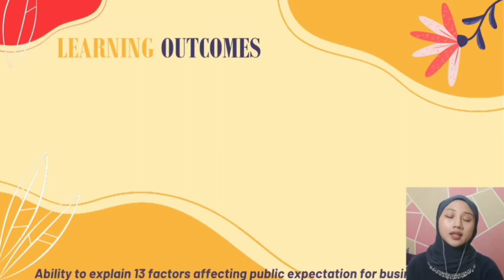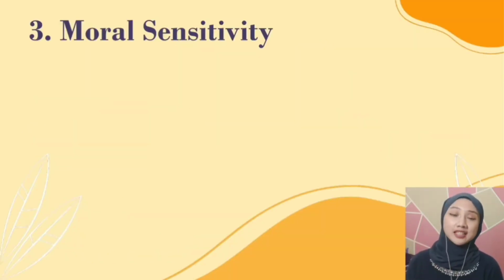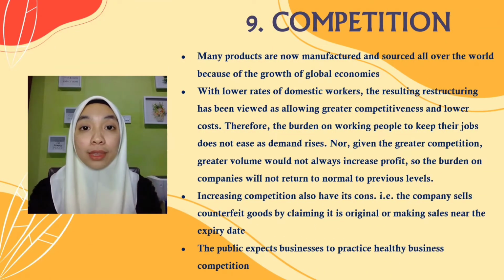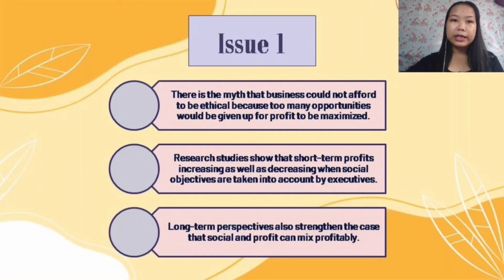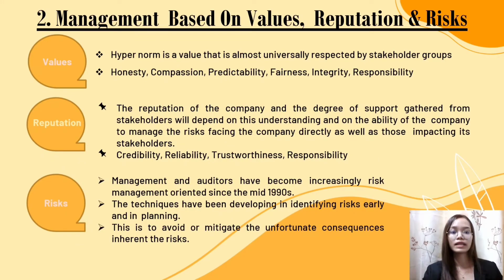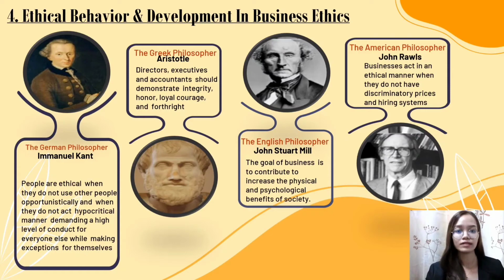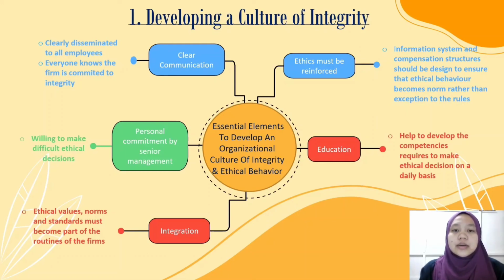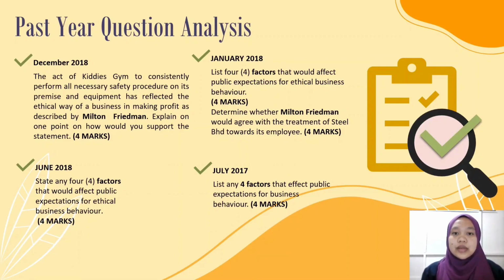(CRG650) UNDERSTANDING THE BUSINESS ETHICS